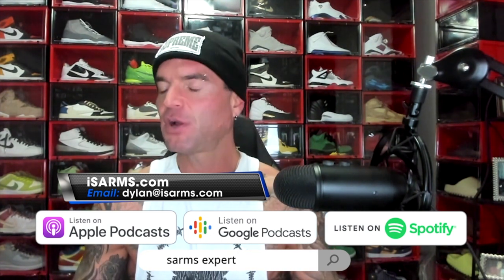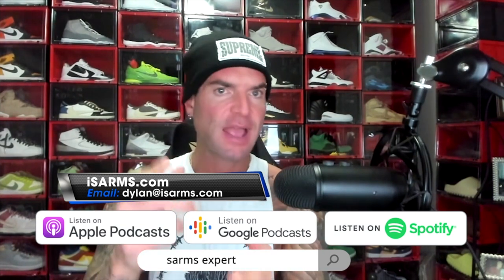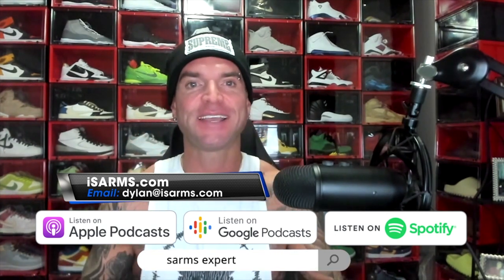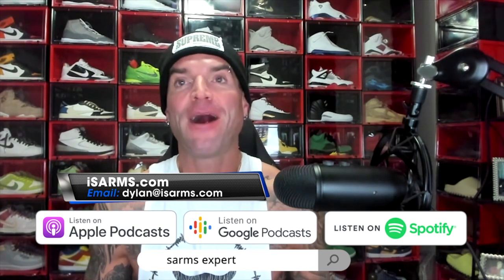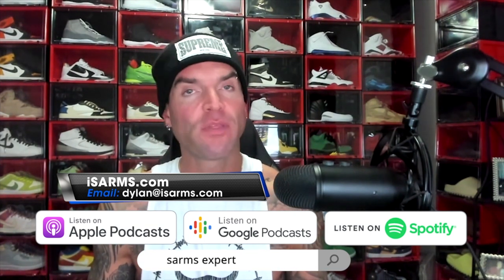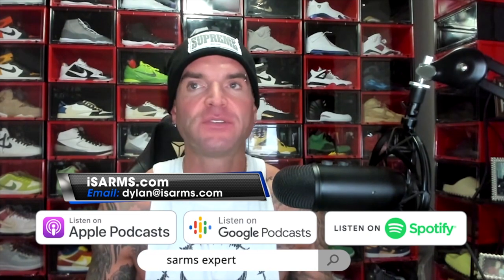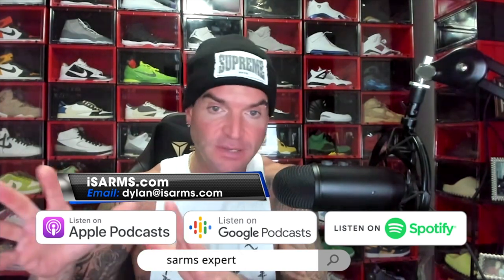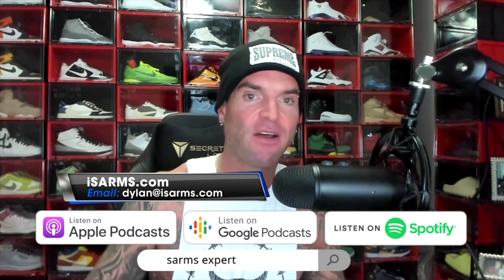Equipoise (Boldenone) Vs. Deca Durabolin (Nandrolone): By Dylan Gemelli